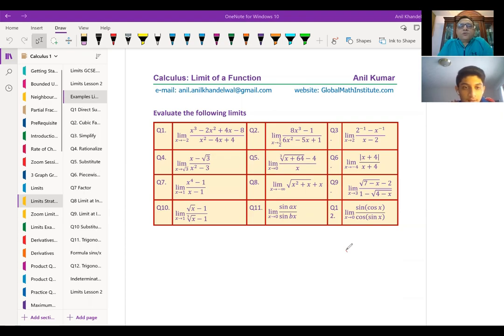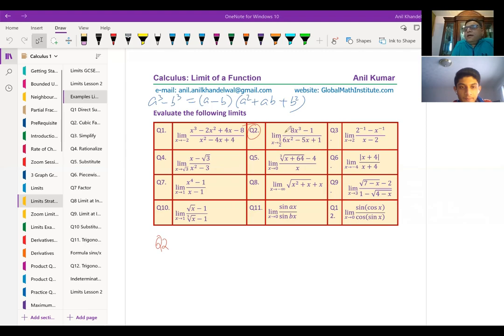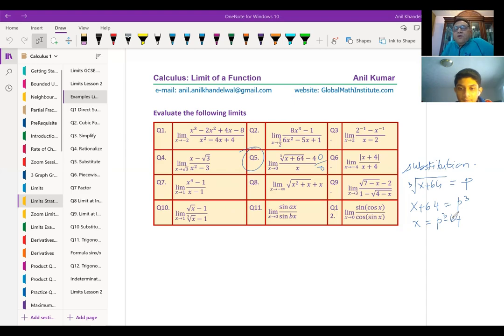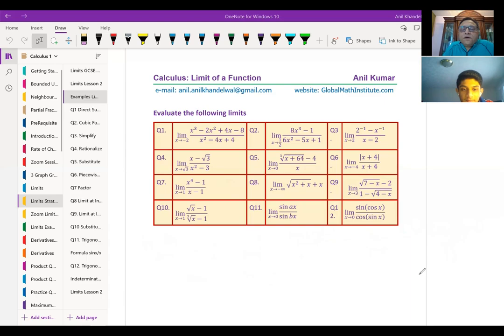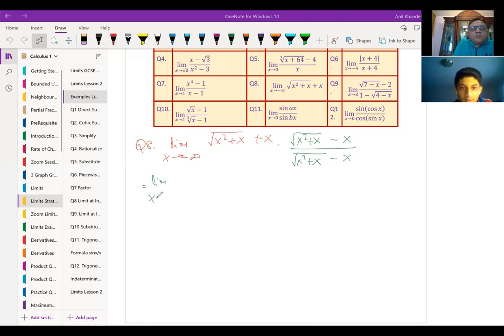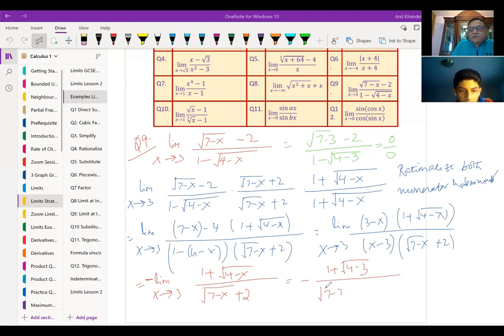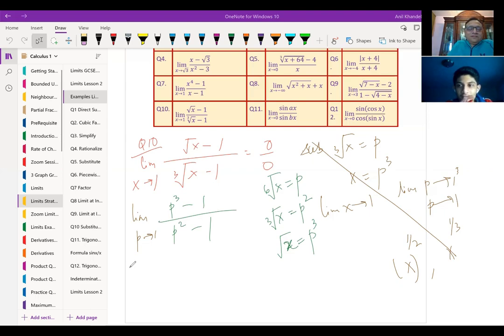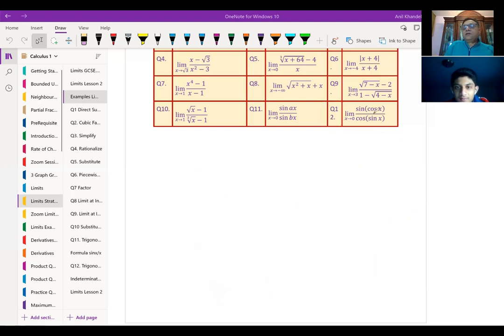Practice Questions on Evaluating Limits Calculus MCV4U